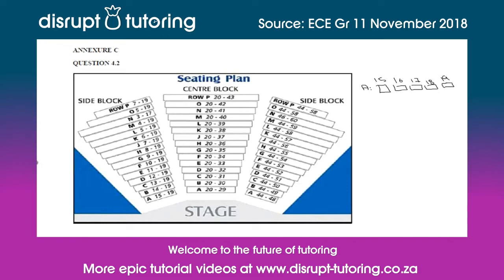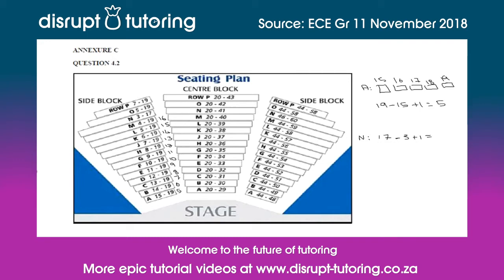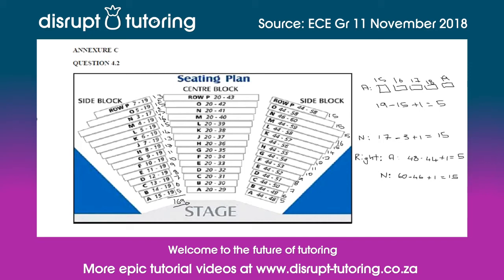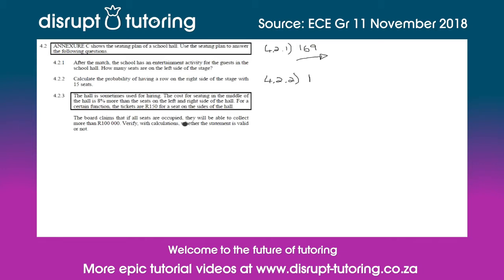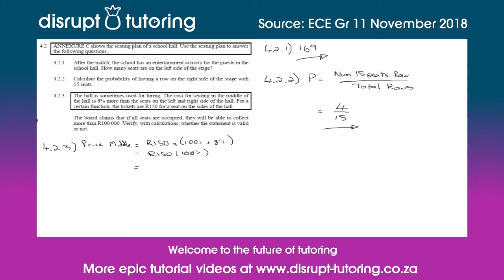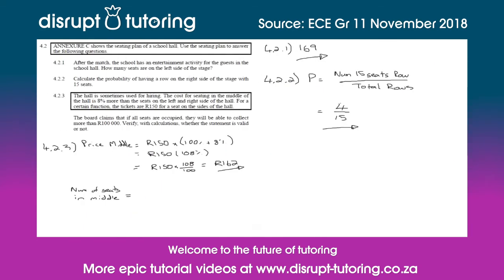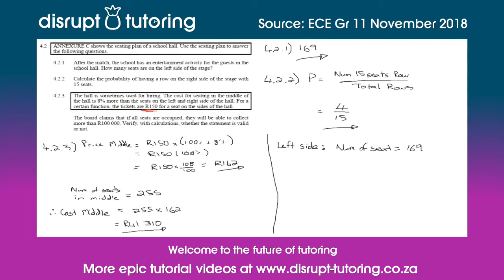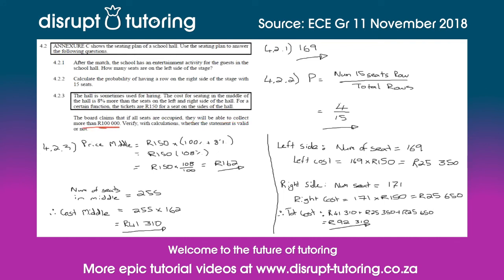#706 Reading seating plan to calculate probability and costs